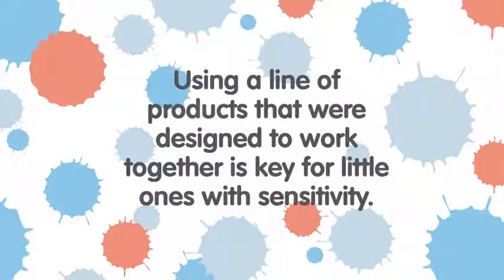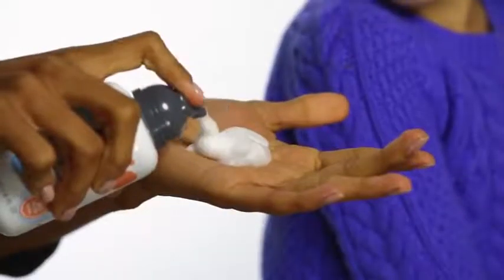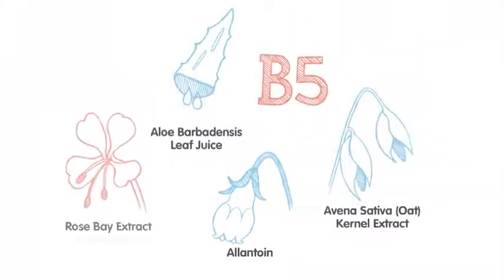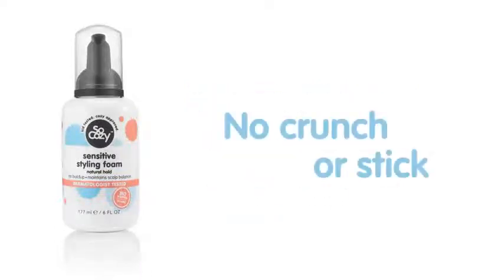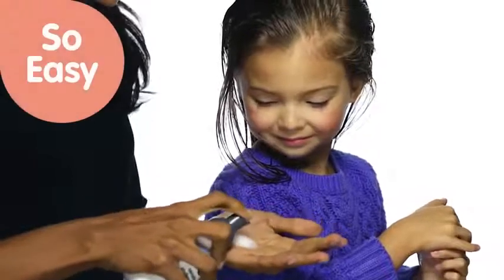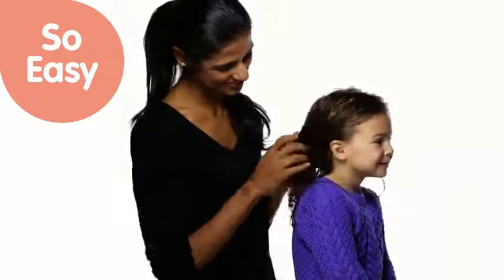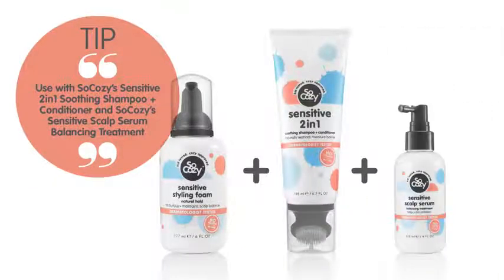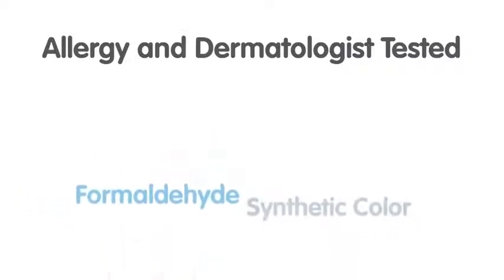SoCozy Sensitive Styling Foam | For Kids Hair | Natural Hold Styler | 6 fl oz | No Parabens, Reviews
This is the best Mousses & Foams in the marketplace with cheap price that you can easily afford.
SoCozy Sensitive Styling Foam | For Kids Hair | Natural Hold Styler | 6 fl oz | No Parabens, Sulfates, Synthetic Colors or Dyes Reviews:
LIGHTWEIGHT MOUSSE: Natural Hold that adds softness and bounce without buildup that causes flaking, dryness, inflammation or itching.
KEY INGREDIENTS: Keratin, Rosemary Extract, Soy Protein
SALON FORMULA: SoCozy has over 20 years of experience and expertise about kid's hair.
NO NASTY INGREDIENTS: Free from Parabens, Sulfates, Phthalates, Formaldehyde, Synthetic Colors or Dyes, Propylene Glycol, Gluten, Wheat, and Nuts
My Sensitive Styling Foam is lightweight and provides natural looking hold, without disrupting the balance of a sensitive scalp. Infused with a proprietary blend of ingredients, it adds softness and bounce without the added buildup that causes flaking, dryness, itching or inflammation. No crunch or stick, just clean, manageable strands, in an optimal environment for healthy hair and scalp.
SoCozy Sensitive Styling Foam | For Kids Hair | Natural Hold Styler | 6 fl oz | No Parabens, Sulfates, Synthetic Colors or Dyes